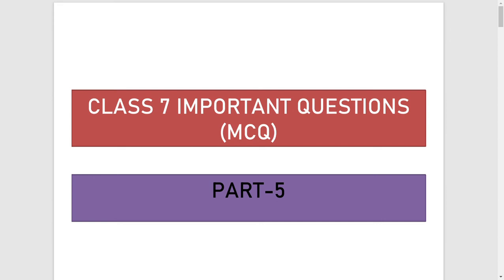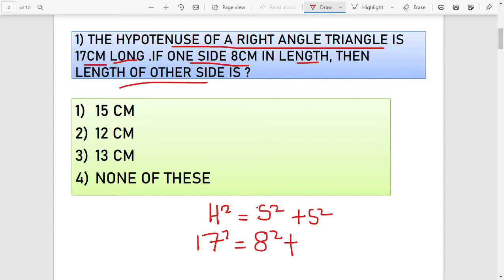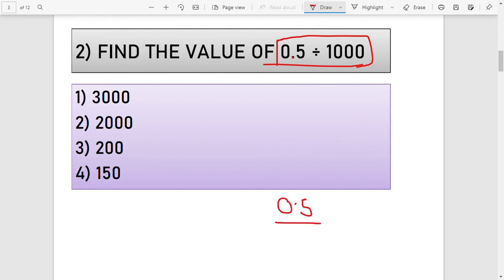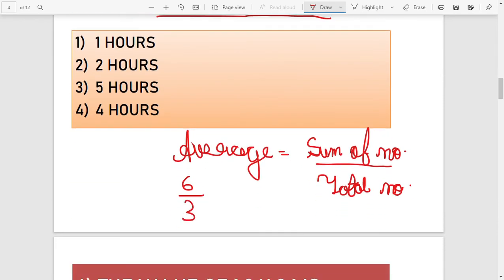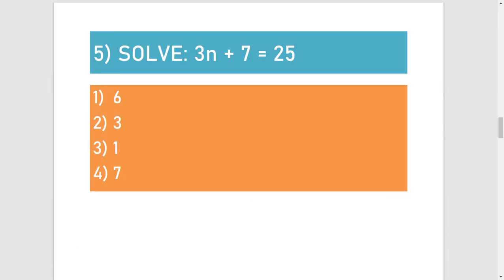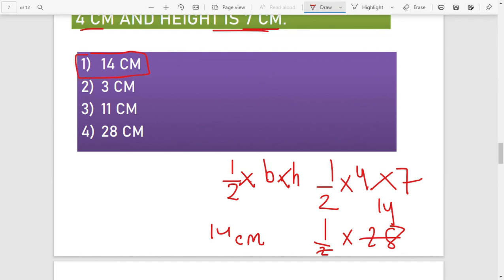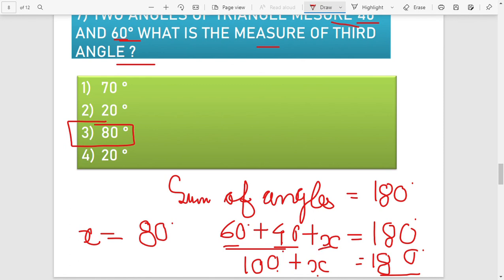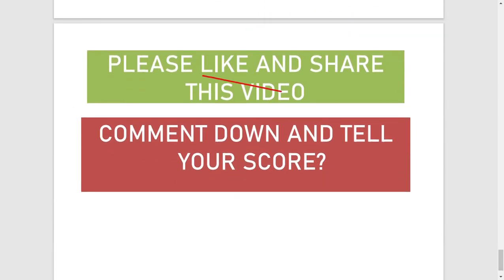MATHS|| CLASS 7 NCERT|| IMPORTANT QUESTIONS|| MCQ|| PART 6.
hello friends, in this video there are important questions of maths subject for class 7 so see them and learn how to solve them.
by tutor 19.